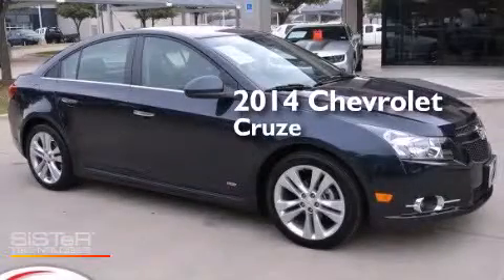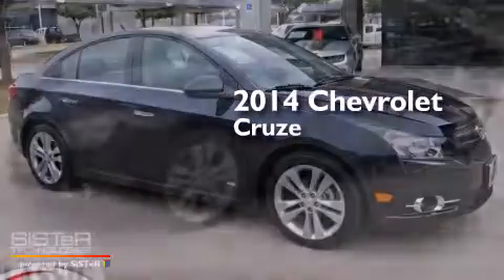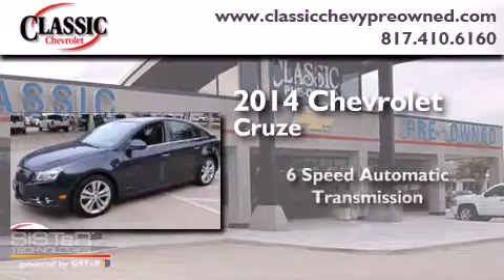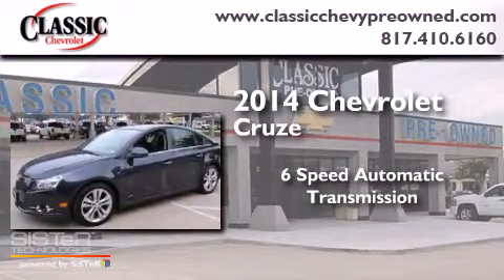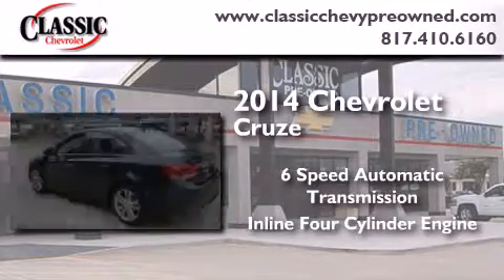2014 Chevrolet Cruze Arlington TX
Year : 2014
 Make : Chevrolet
 Model : Cruze
 Engine : Turbocharged Gas I4 1.4L/83
 Trans . : Automatic
 Exterior : Blue Ray Metallic
 Miles : 12,430
 Interior : Other

 2014 Chevrolet Cruze Grapevine TX